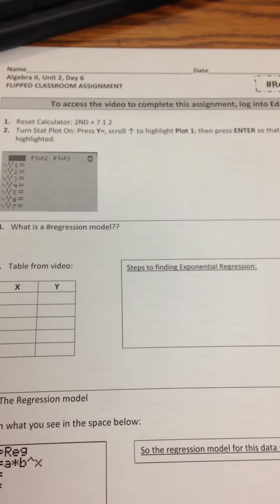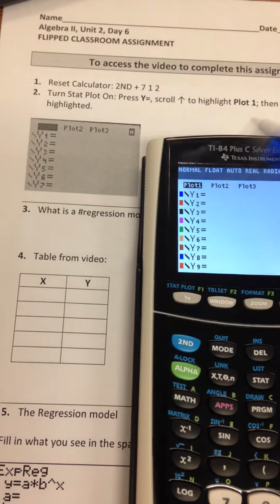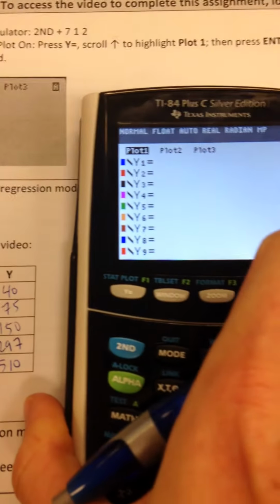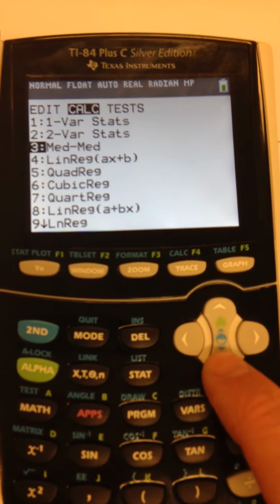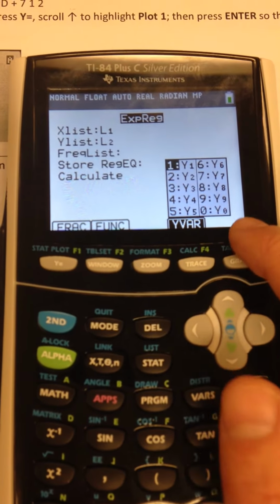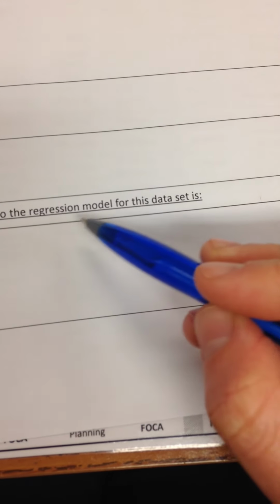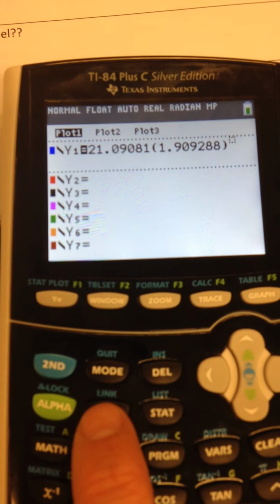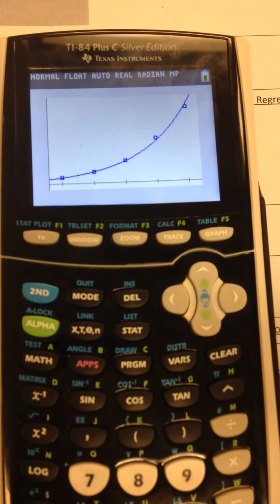Finding Regression Models/Equations Using Your Calculator